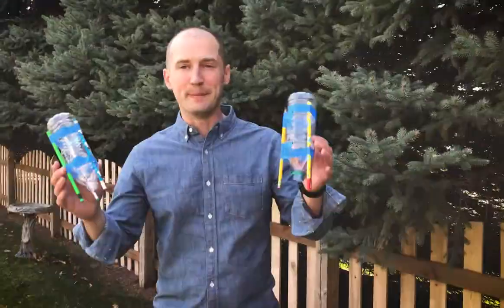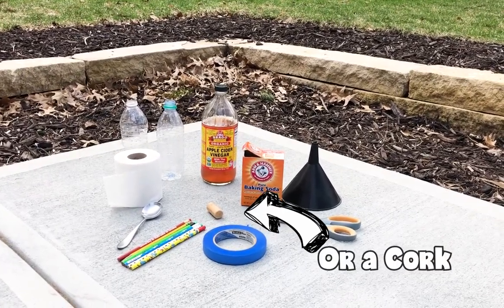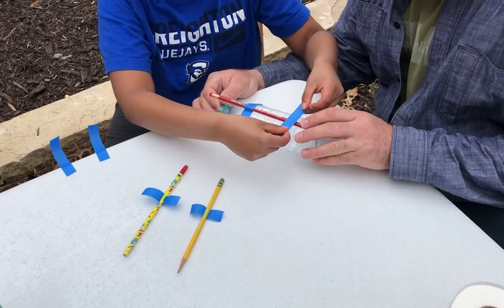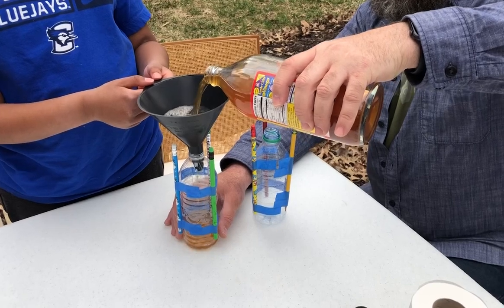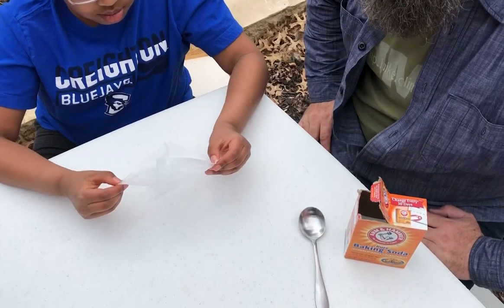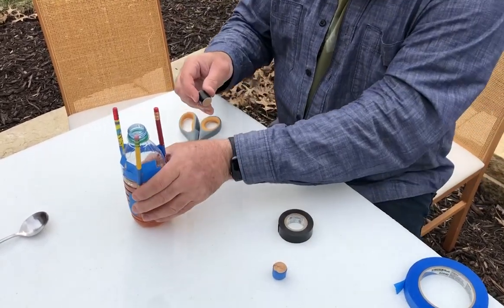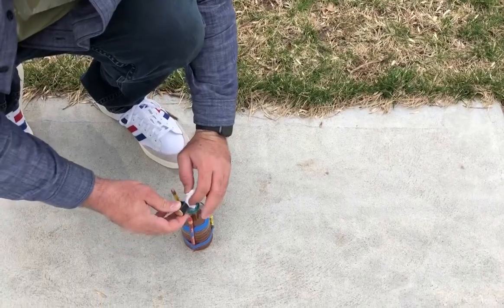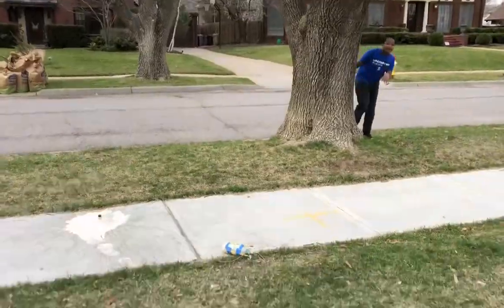Baking Soda Rocket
Becoming your child's teacher is a big challenge. But, while there are plenty of drawbacks, there are also a few benefits. For example, in the classroom, kids don't normally get to build and blast off their own custom rockets. Check out this fun lesson from Carol and her family. It's a great way for kids to learn all about chemical reactions, the laws of physics, basic engineering, and more!

"Insert Title One More Time"